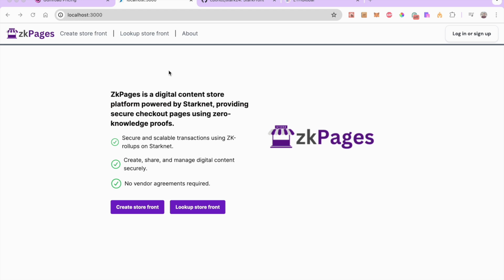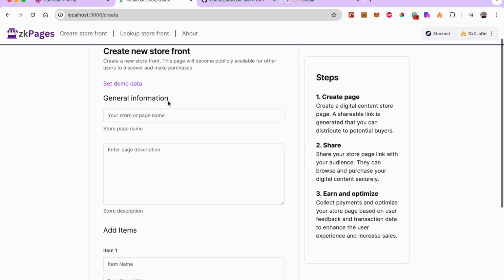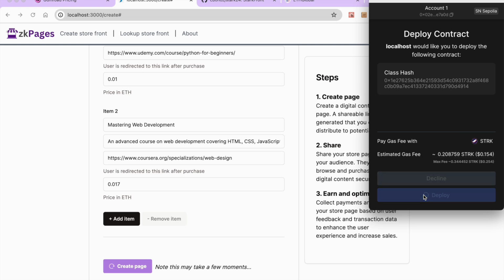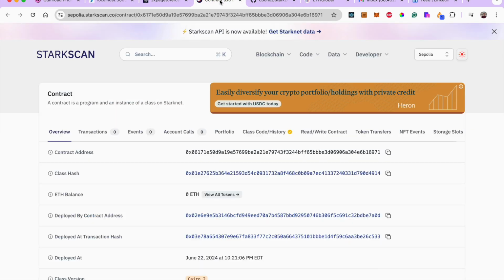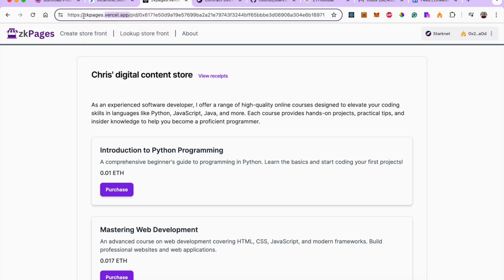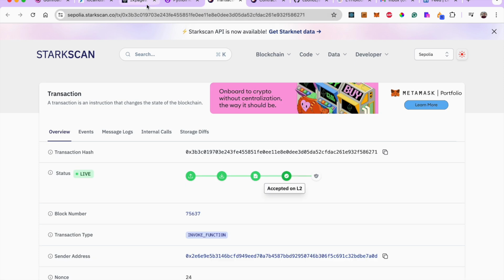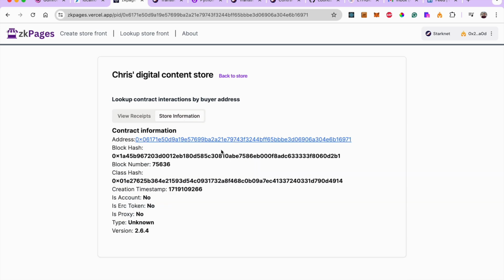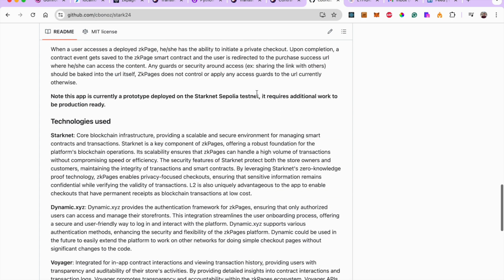ZkPages: A prototype ZK digital content single page store front platform on Starknet.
### Motivation

Many platforms for building digital content stores exist, but many of them have drawbacks (ex: Gumroad). In particular, those that are based on web2 technologies often require large engineering teams and centralized services for mediation. There's often limitated

We wanted to see if we could use Starknet to solve this prolem. With ZkPages, any consumer can create a self-governing digital content checkout page that enables digital content sales without having to agree to high transaction fees on every sale. Additionally, Starknet has intrinsic benefits as a secure ledger for managing receipts and smart contract execution for processing the transactions and redirects for purchases.

### Features

- [x] Single page store front managed by Starknet smart contracts
- [x] Every store has it's own audit history
- [x] Zero knowledge checkout
- [x] Trace-free payments
- [x] Off-platform content support via custom post-purchase links